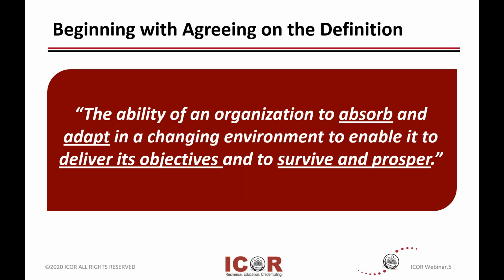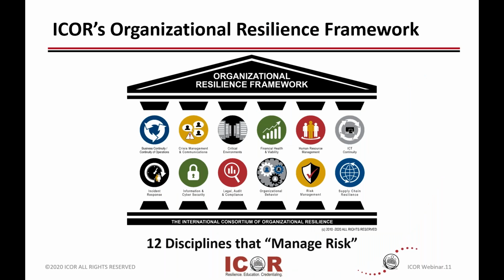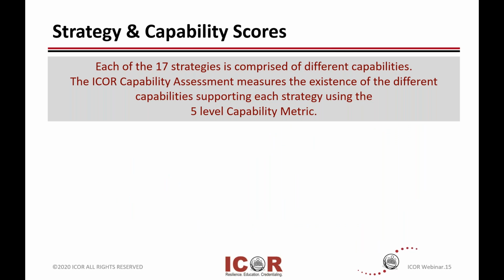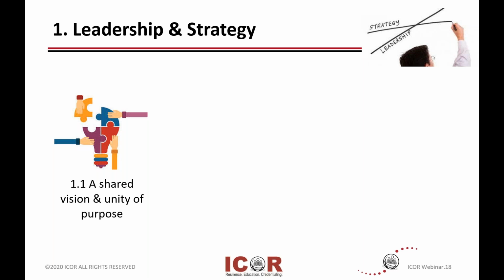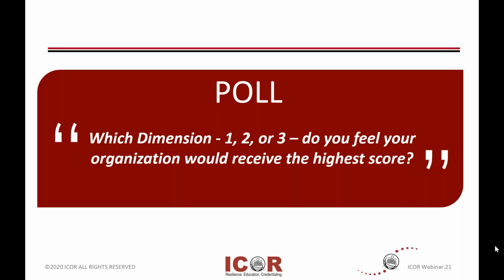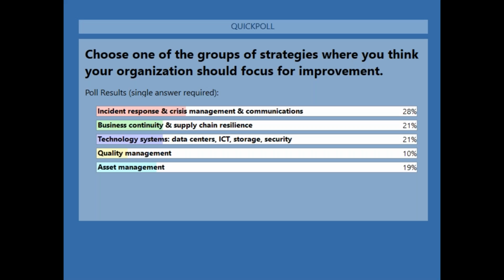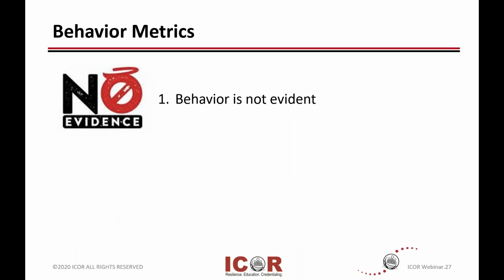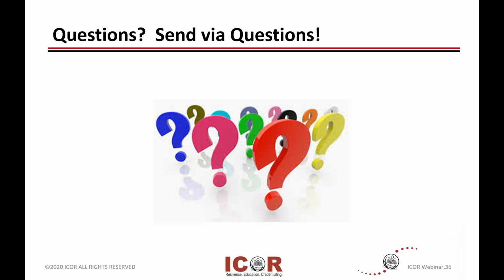Measuring Organizational Resilience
Get a sneak peek at ICOR’s Organizational Resilience Capability Maturity Model. Based on ICOR’s Organizational Resilience Framework and its Organizational Resilience Model, the OR Capability Maturity Model identifies capabilities across 5 maturity levels and 5 competency areas. Learn how the OR Capability Maturity Model can be used to measure your organization’s level of resilience and to plan strategies to increase its capabilities.